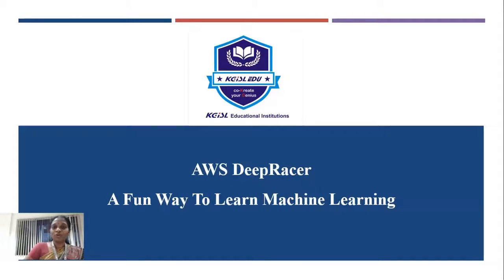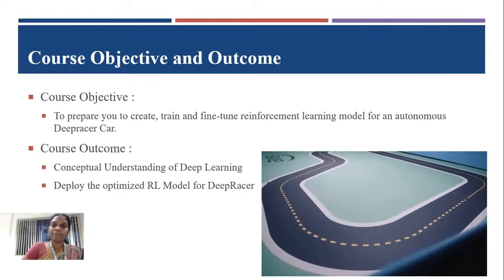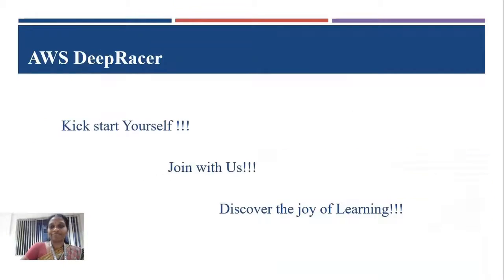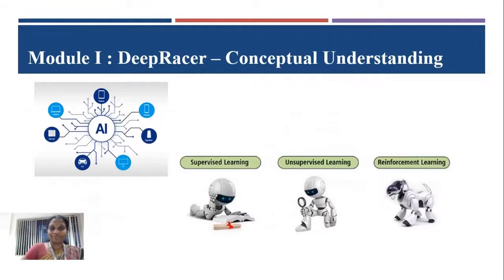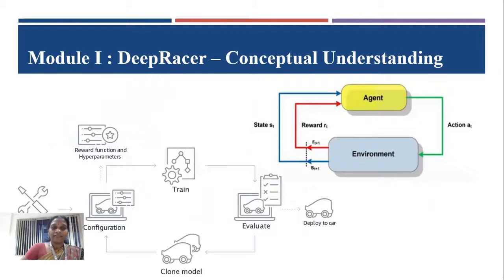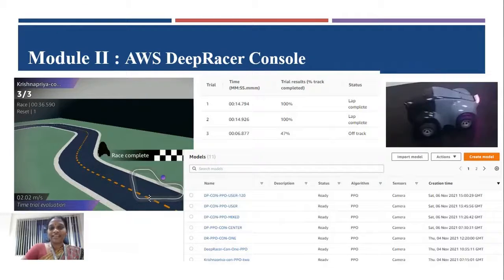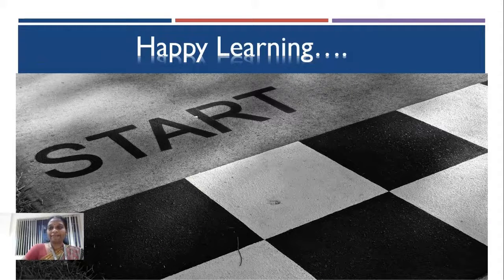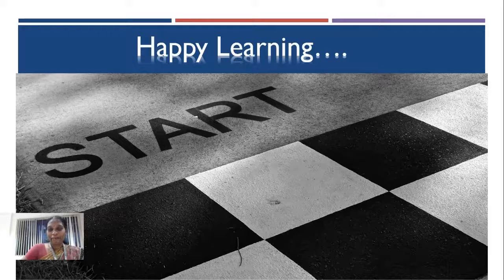Course Objective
This course facilitates you to understand about the Reinforcement Learning and AWS DeepRacer Console which will help you to create your own model for self-driving car.
Course Designer : Dr. P. Krishnapriya, Associate Professor, KG College of Arts and Science, Coimbatore, Tamil Nadu This course is created for the participants of the DeepRacer League hosted by KGiSL Educational Institutions.